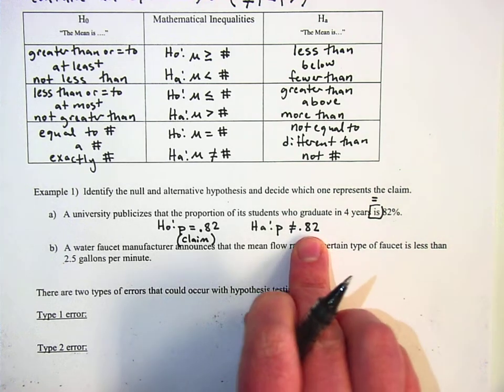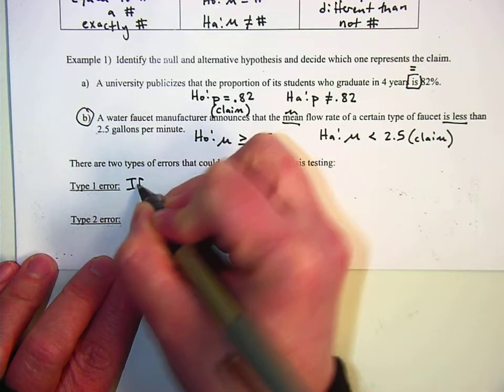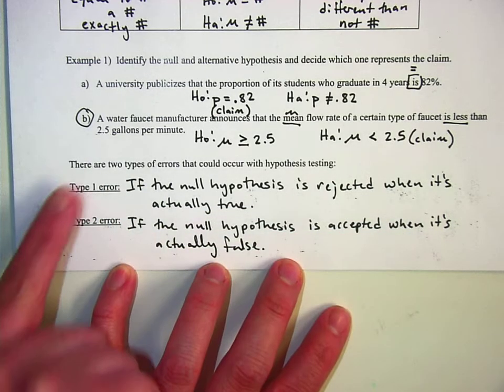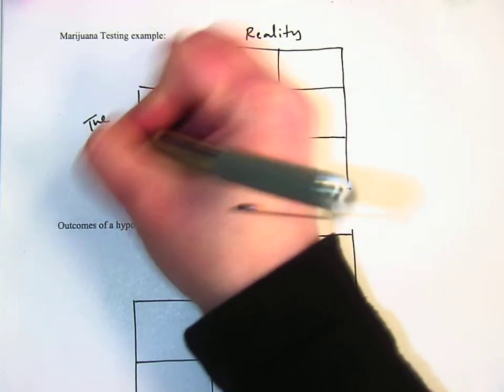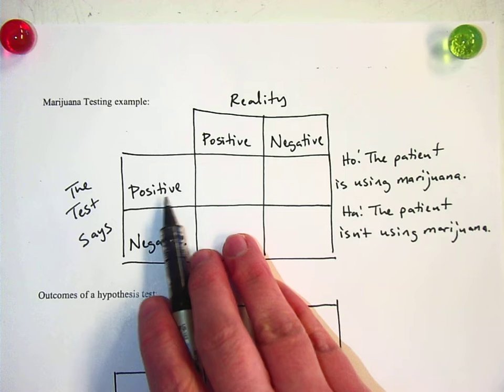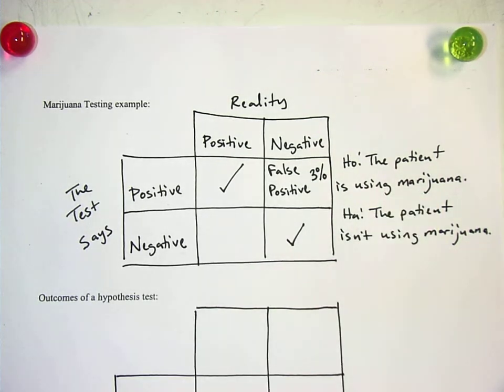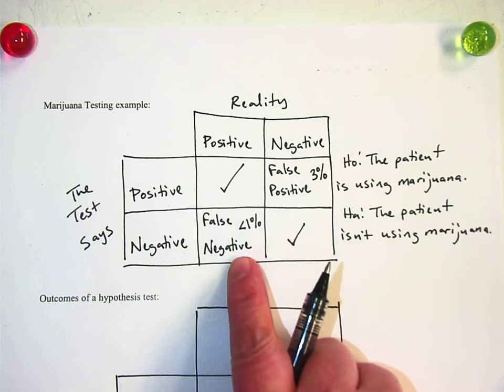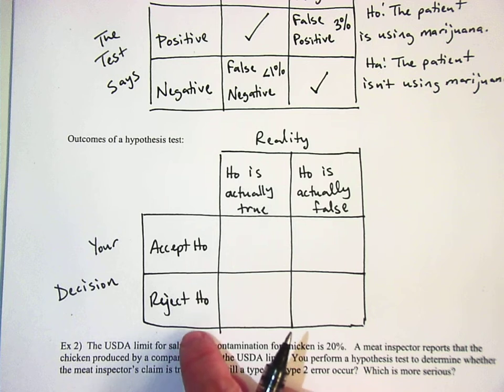3/29 AP Statistics (Part 2)